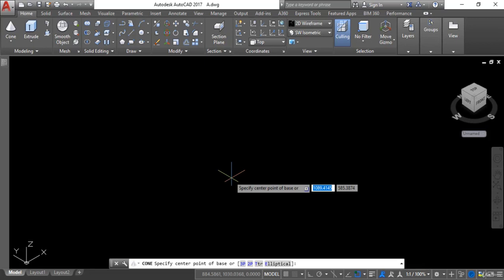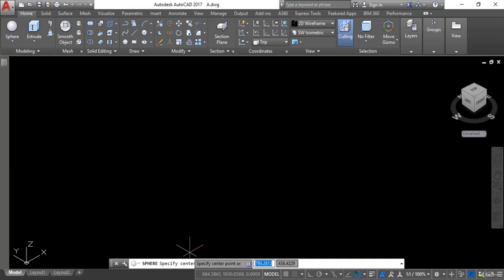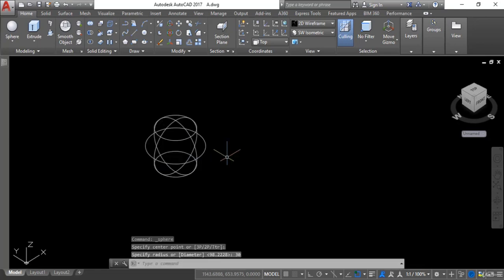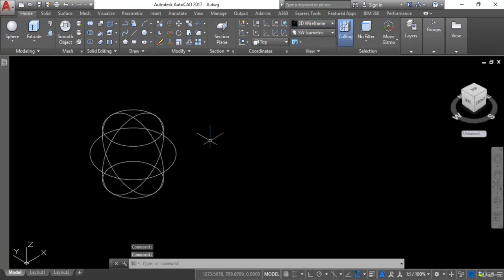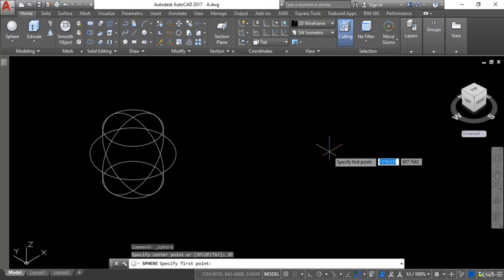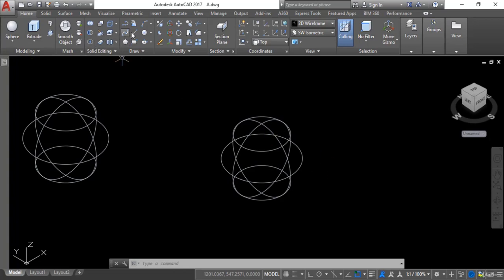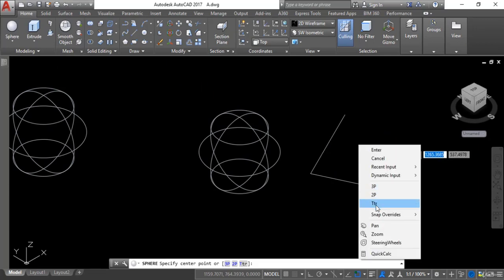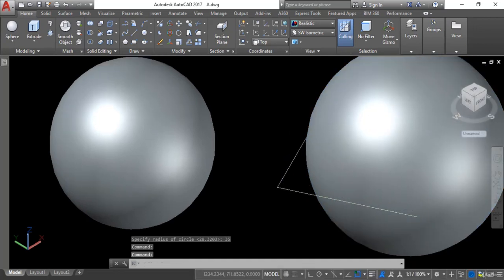AUTODESK AUTOCAD CIVIL ENGINEERING SOFTWARE 96. How to Draw Sphere In 3D